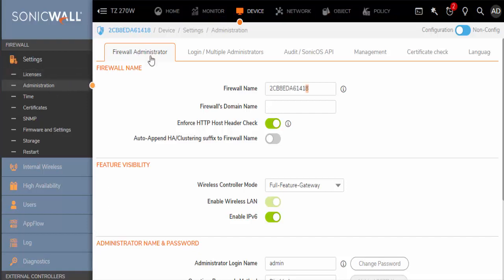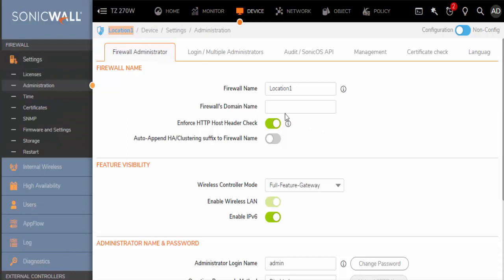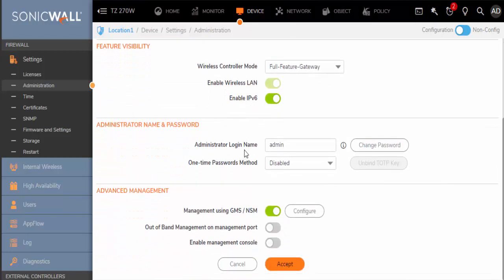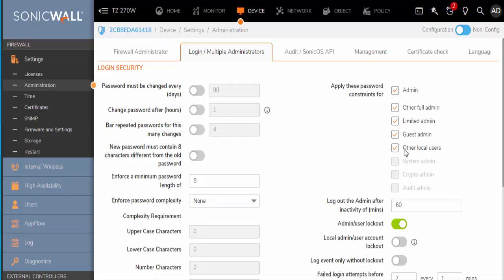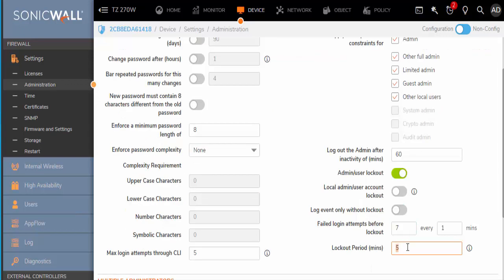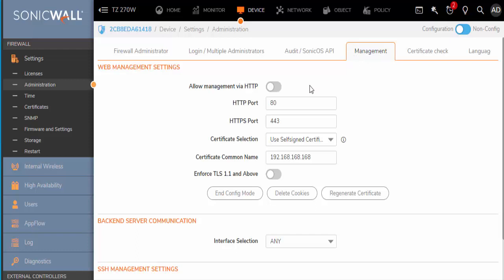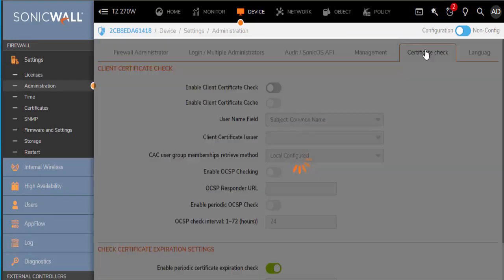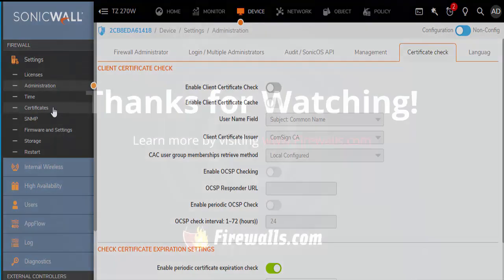SonicWall Gen 7 : Secure Administration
In this SonicWall Tutorial, our Network Engineer Nate walks you through setting up secure administration on your firewall.